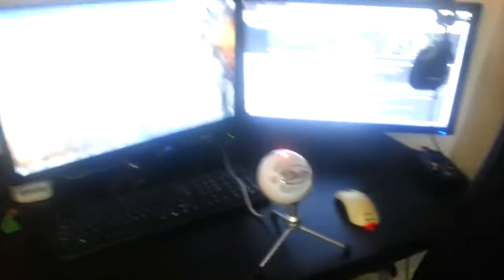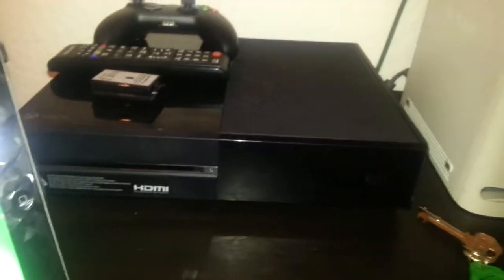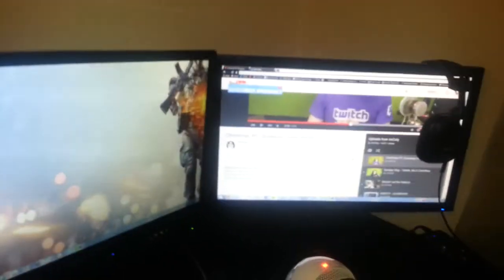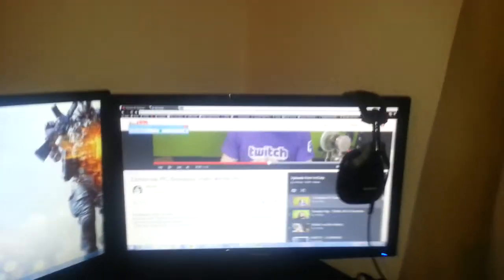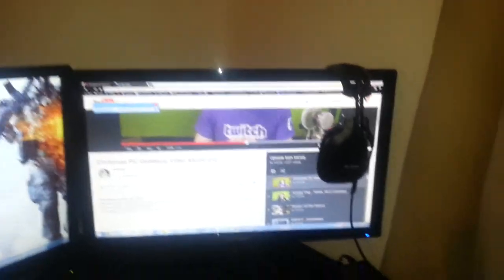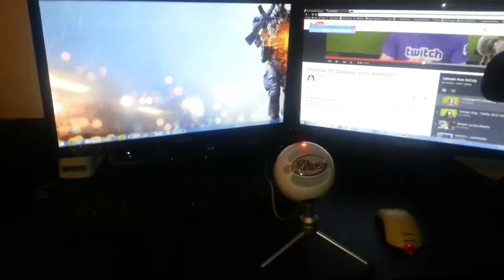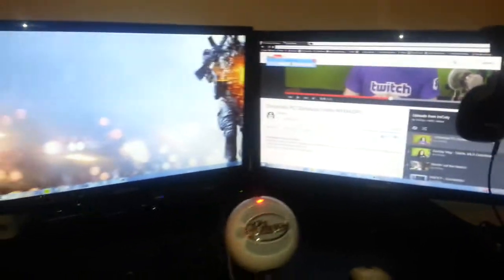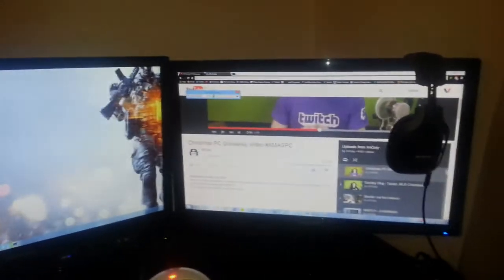Gaming Setup Entry For @imcotyy & @yerboyheat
Sorry about the Mic audio as I turned up my Blue snowball microphone, would be amazing to win the PC as I wanted for Christmas but I couldn't as I moved house not long ago :(

Please comment as I appreciate it more than rating :)